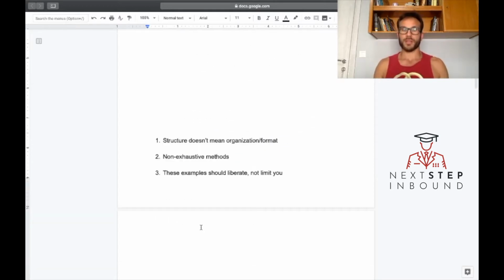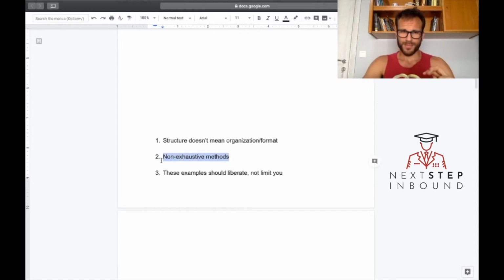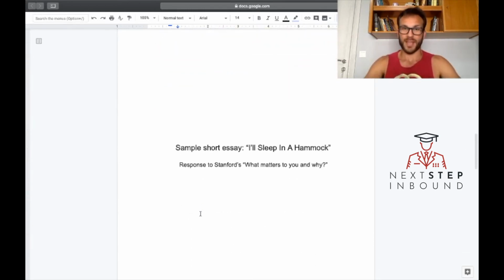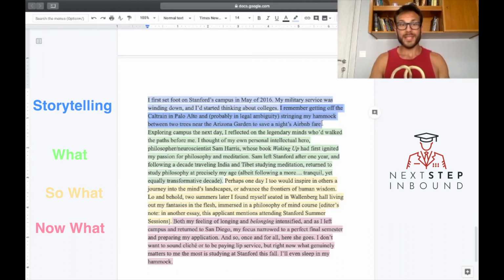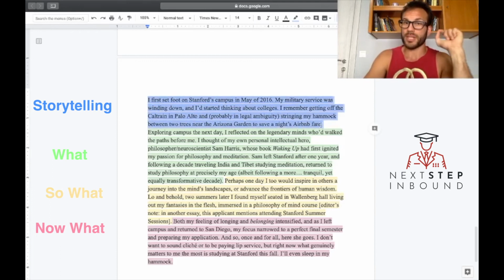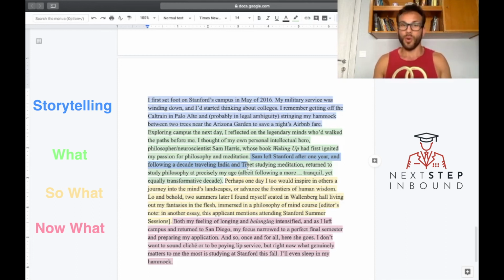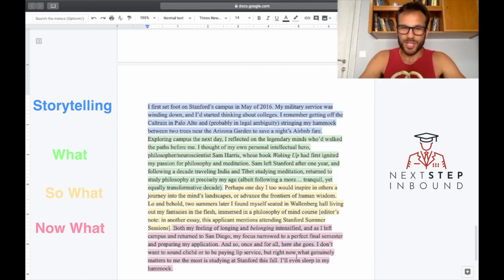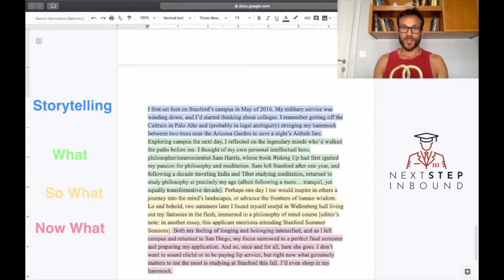NSI Episode 4.1 : Structuring Part 1